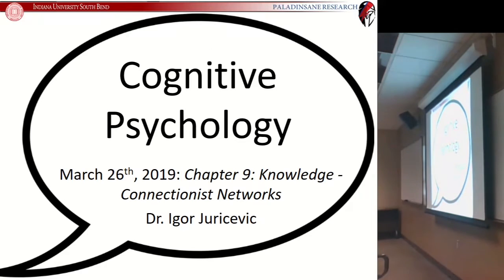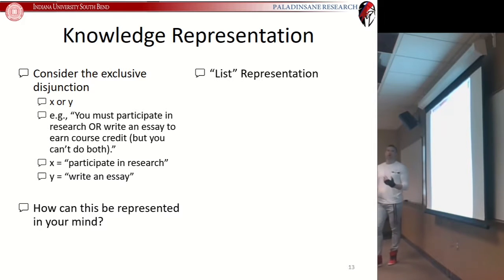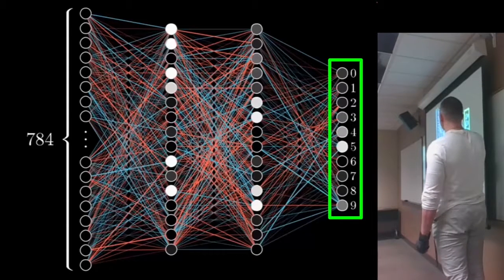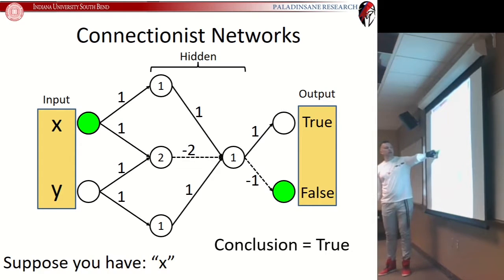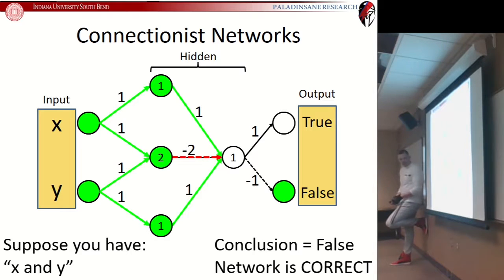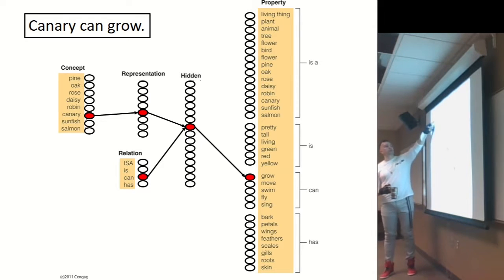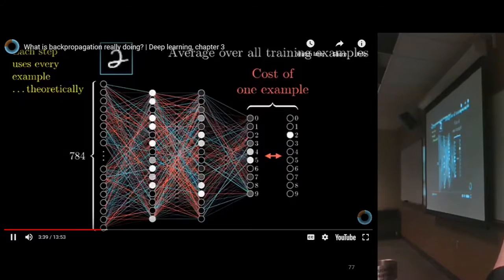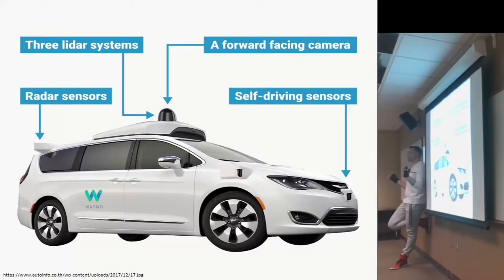IUSB Spring 2019 P335 - Lesson 22 (Mar 26) - Chapter 9: Knowledge - Connectionist Networks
Knowledge Representation
Connectionist Networks